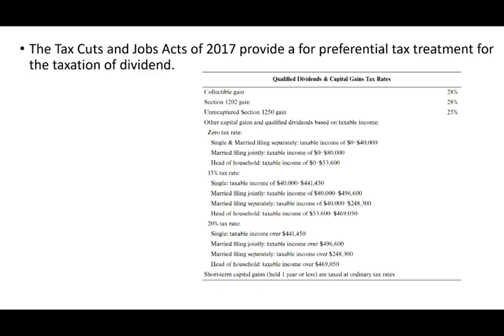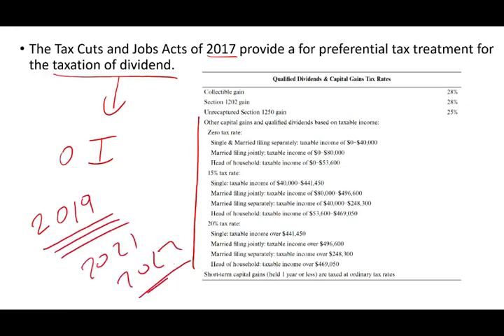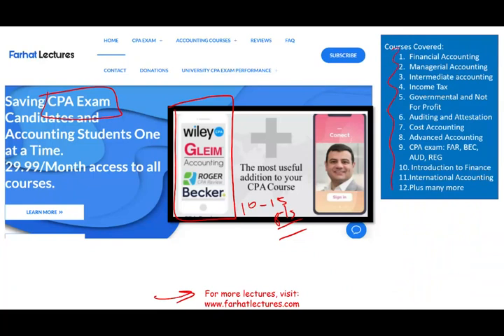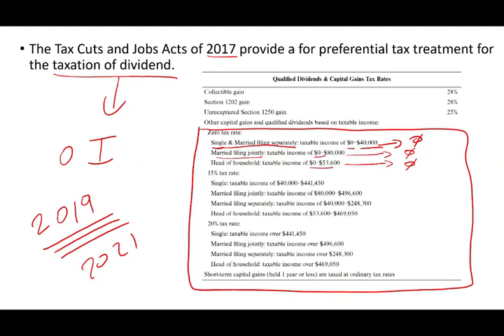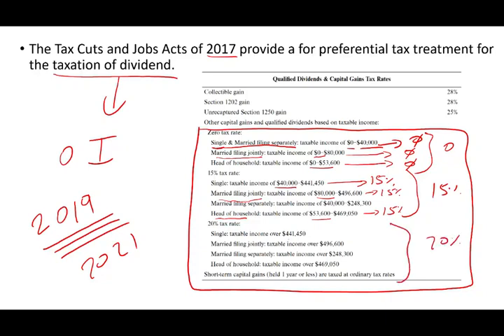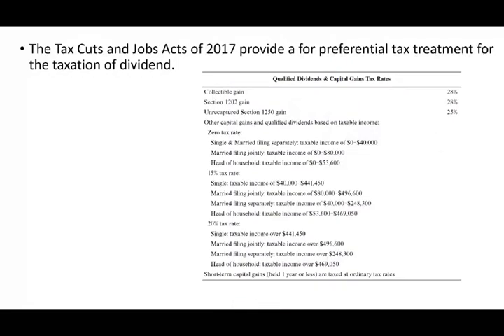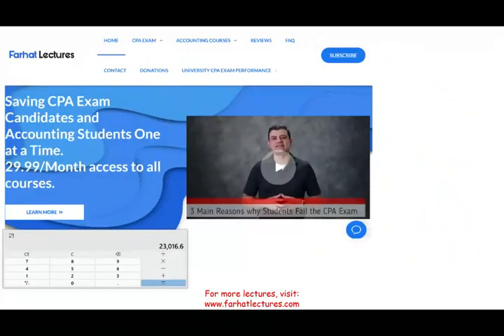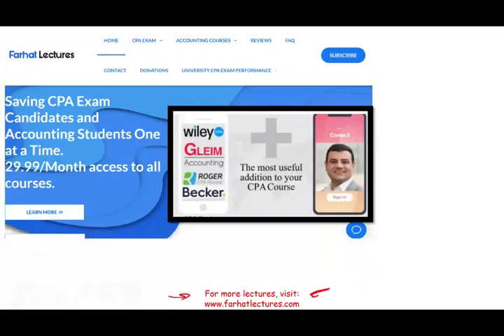How Dividend Are Taxed Explained with Example. CPA exam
IN this session, I discuss how dividend are taxed.